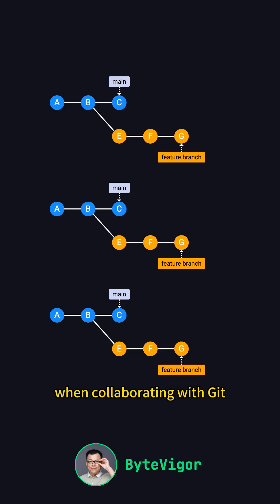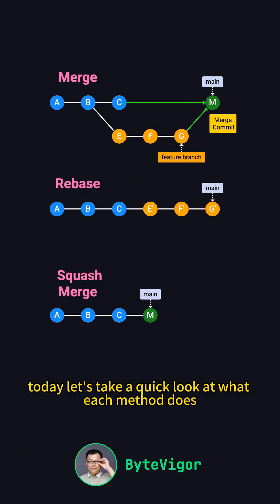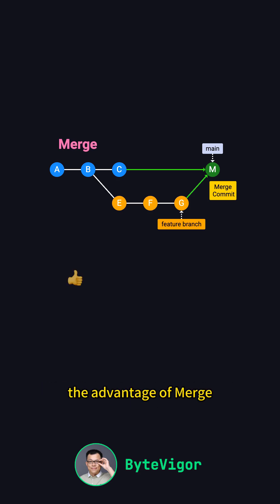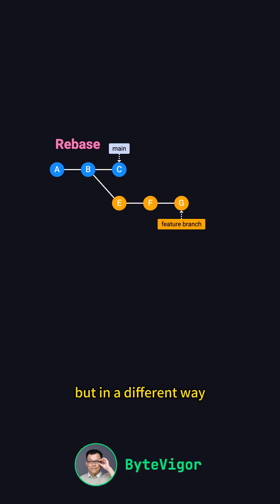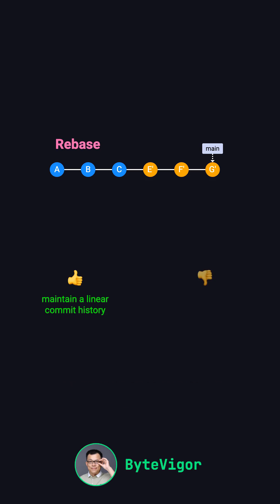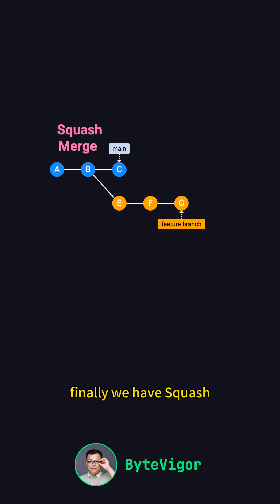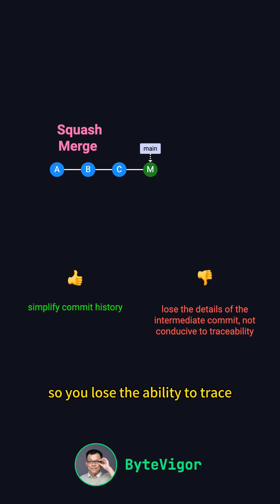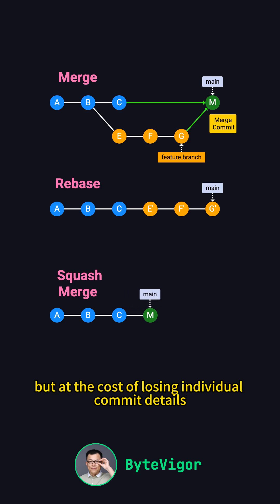Git Merge vs Rebase vs Squash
When collaborating with Git, you’ll often use commands like Merge, Rebase, and Squash. Each of these methods deals with merging branches, but they differ in their purposes, advantages, and points to watch out for. Choosing the right method can streamline your workflow and keep your commit history clean. Today, let’s take a quick look at what each method does and when to use it.